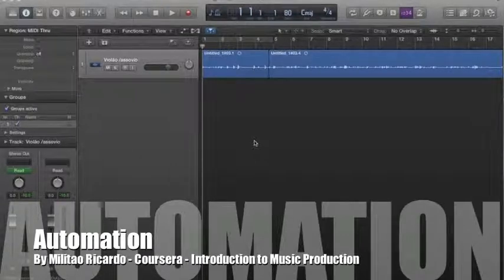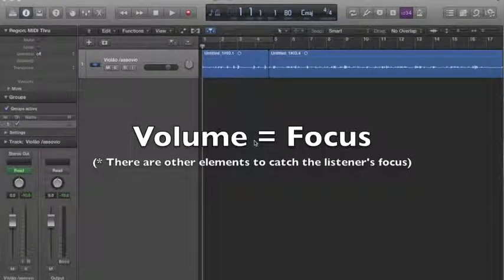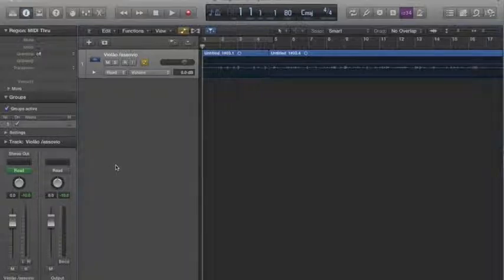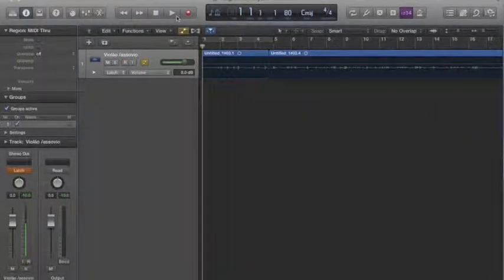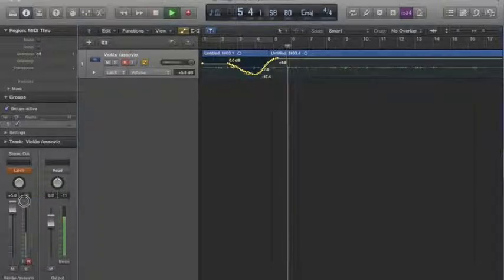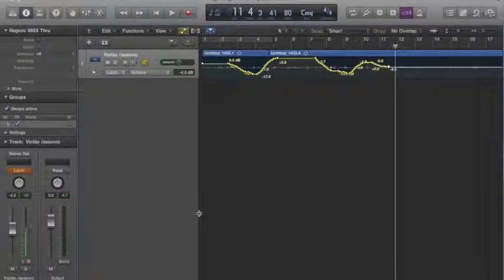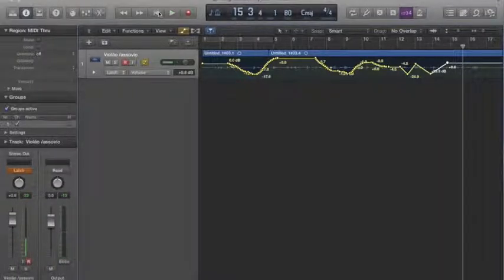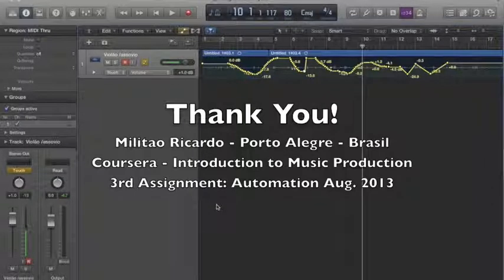DAW Volume Automation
Quick tutorial about how to automate volume during mix procedures in a Digital Audio Workstation (Logic Audio).

This video was made as an assignment for the "Introduction to Music Production" online course of Berklee College of Music, in the Coursera.org initiative. August, 2013.